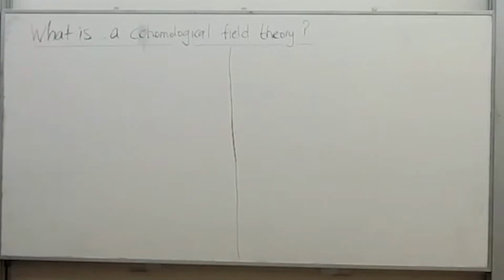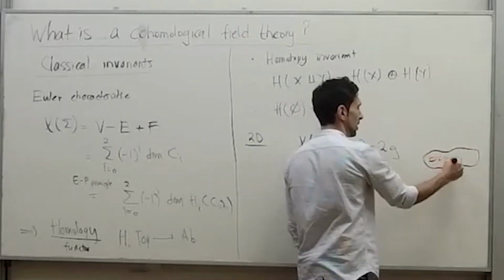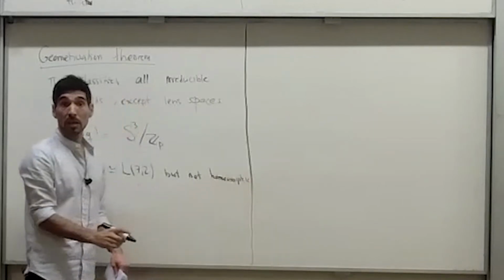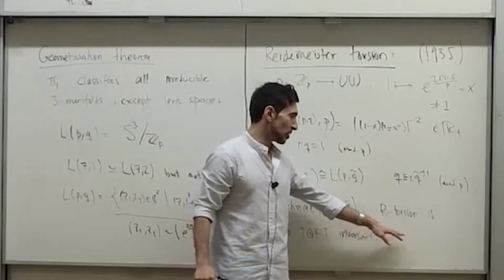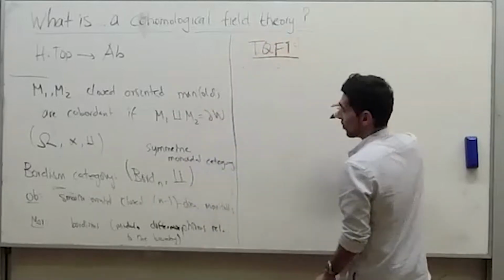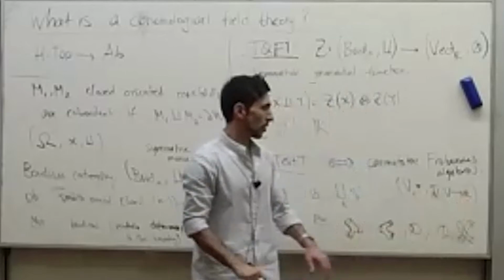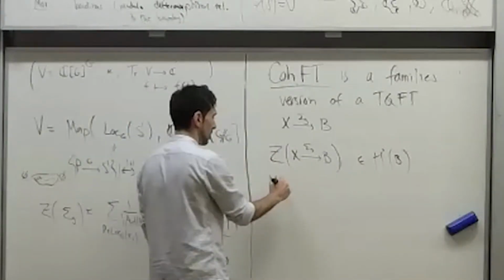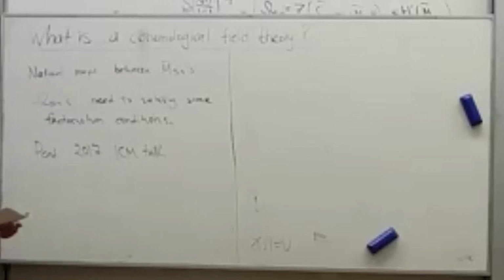Pedram Hekmati: What is a cohomological field theory?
Abstract: Many interesting invariants in geometry satisfy certain glueing or factorisation conditions, that are often useful when doing calculations.  Topological quantum field theories (TQFTs) emerged in the 1980s as an organising structure for invariants that are governed by bordisms.  In 2 dimensions, bordisms are surfaces with boundaries and the TQFT has a simple algebraic description.  By remembering the diffeomorphisms of the surfaces, one is lead to the notion of a cohomological field theory.

This talk will give an overview of these ideas and be aimed at a broad audience.